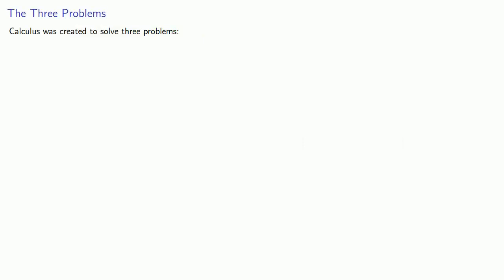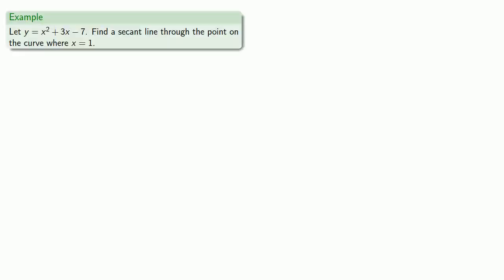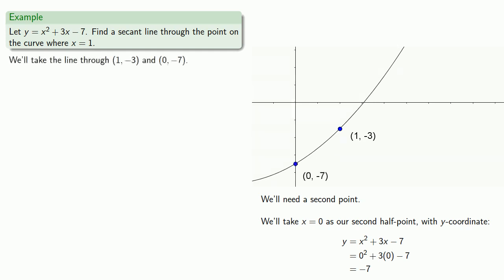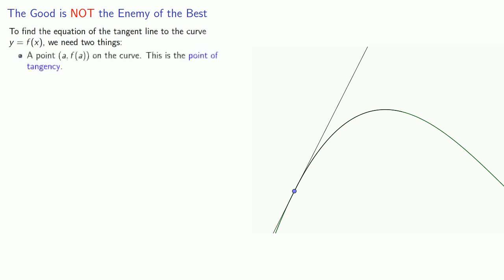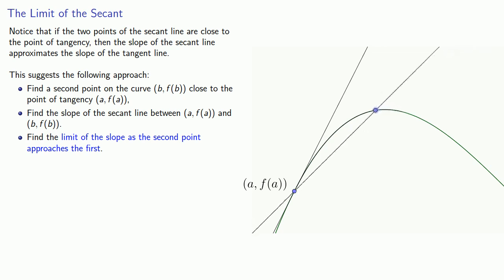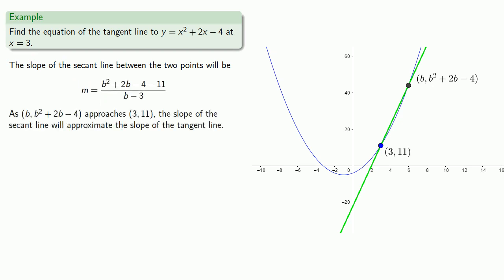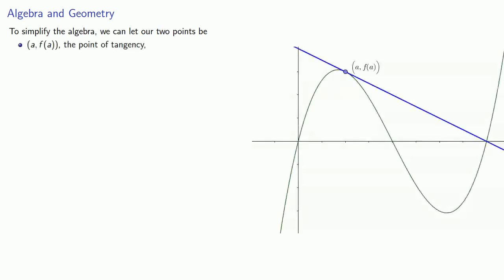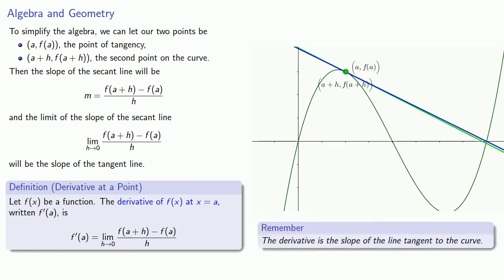224 Tangent lines